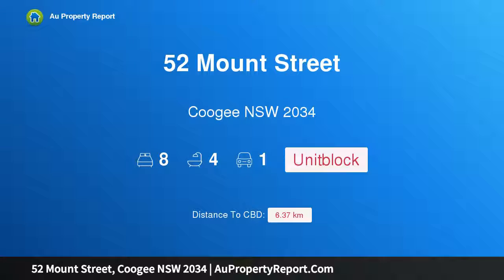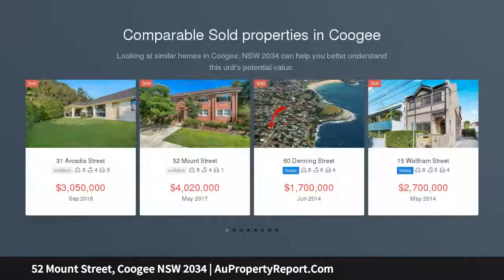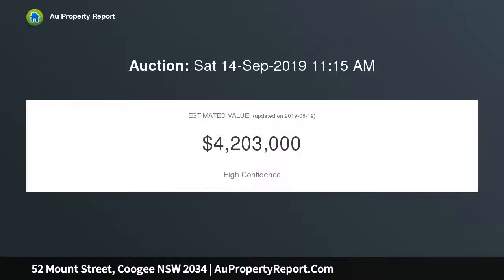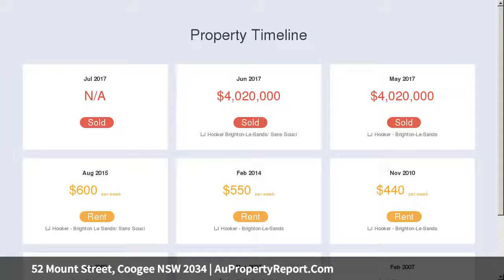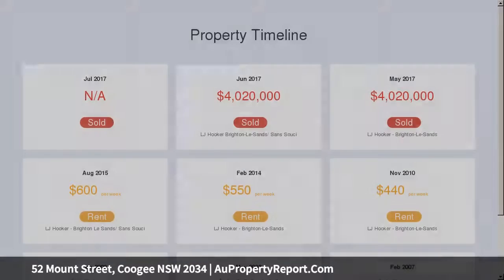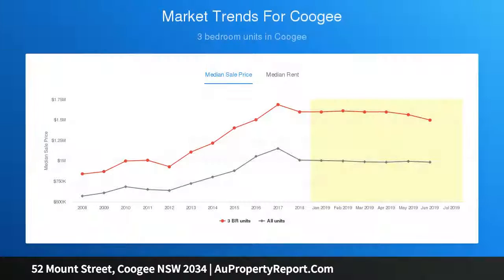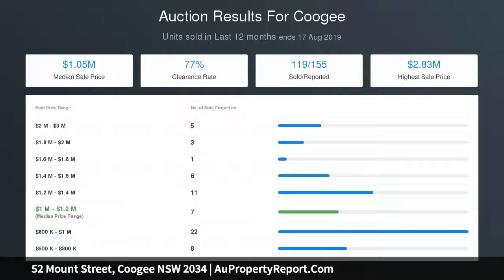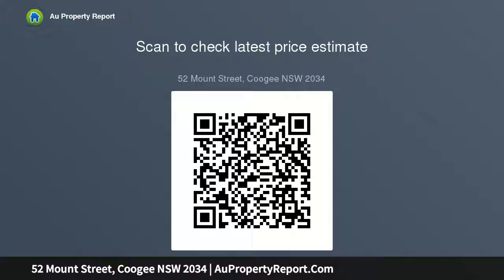52 Mount Street, Coogee NSW 2034 | AuPropertyReport.Com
52 Mount Street, Coogee NSW 2034
Property Type: unitblock
Bedrooms: 8
Bathrooms: 8
Car Space: 1
Block of apartments in amazing beachside setting